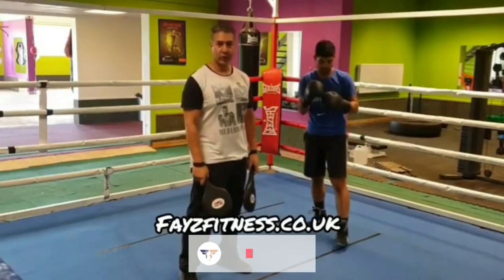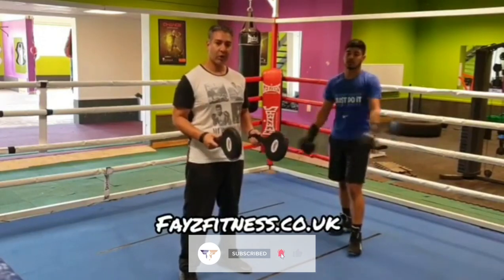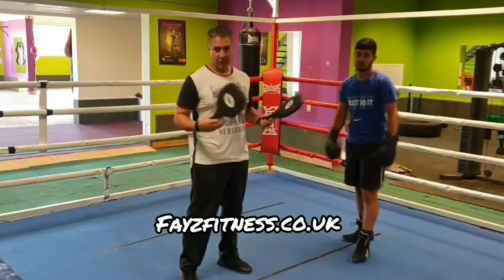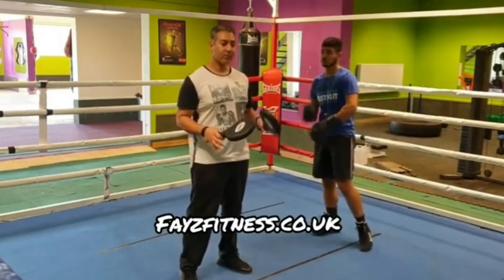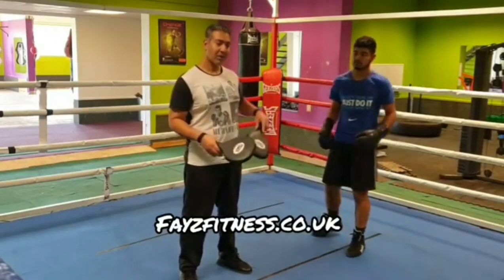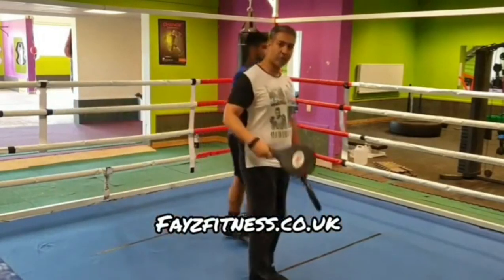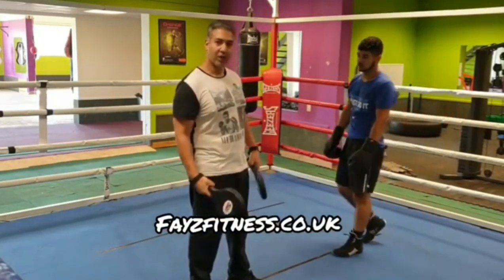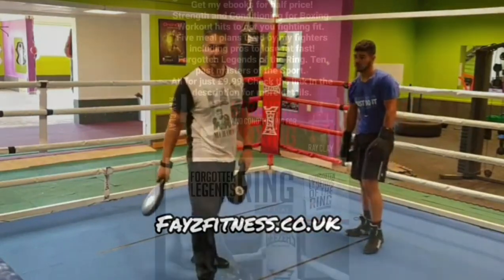Orlando Canizales - The Bait and Side Step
Fayz ABC Boxing coach and one of our Boxers, Zayn demonstrate the bait and side step, a move used by World champion Orlando Canizales.

Get my ebook Strength and Conditioning for Boxing, Workout hits to get you fighting fit and receive two more books FREE!
Forgotten Legends of the Ring  - Ten past masters of the Sport and Five meal plan secrets used by my fighters including the pros to help you lose fat fast!